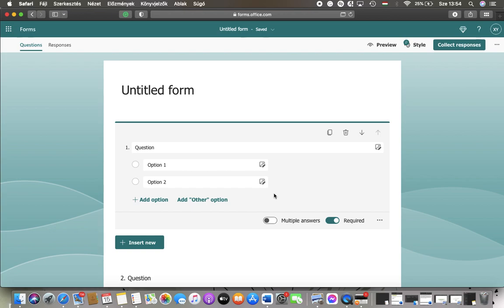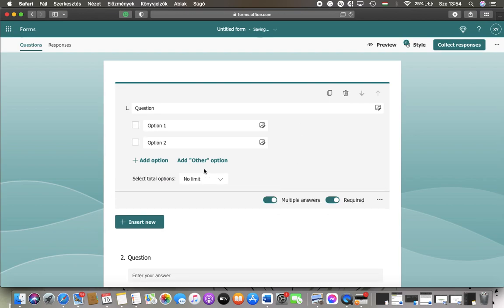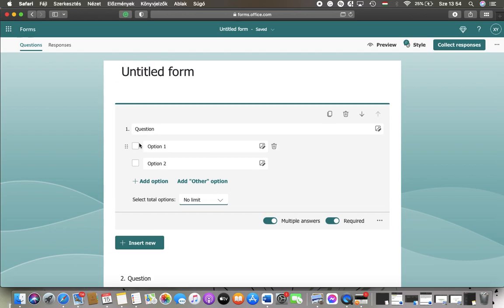How to allow multiple answers to questions in form created on Office.com?